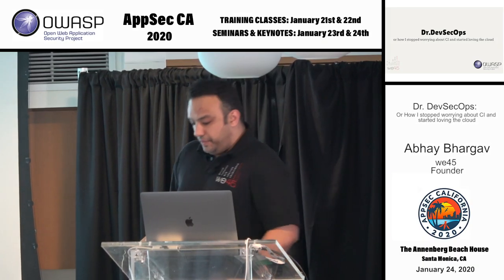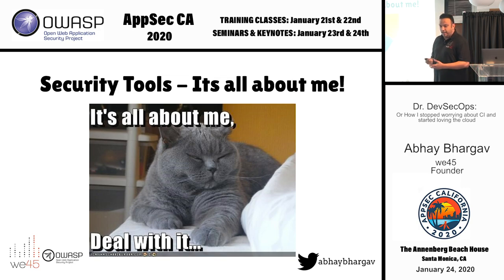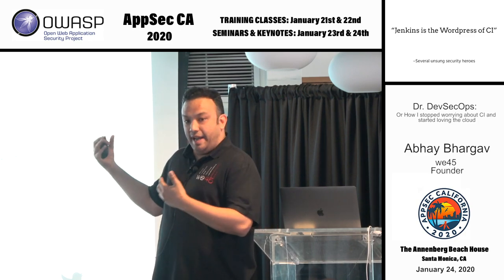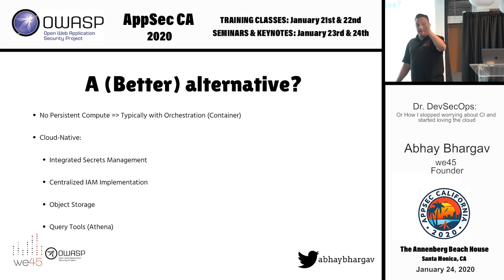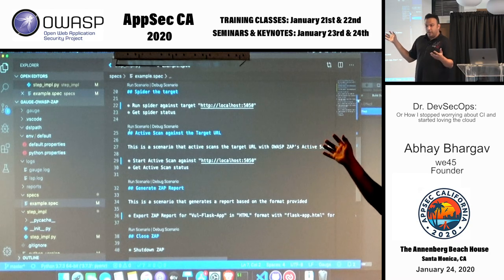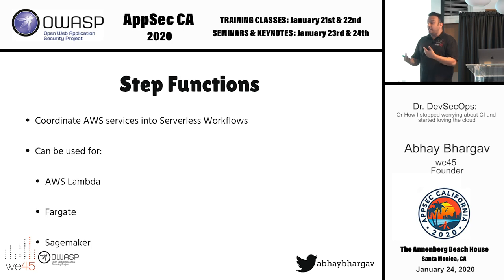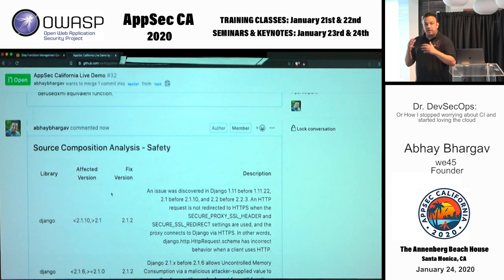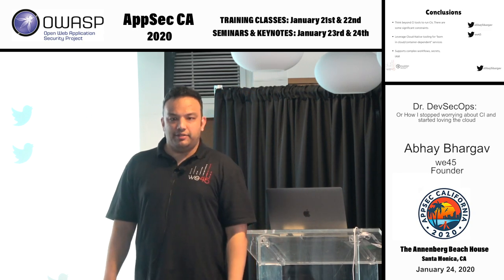Dr. DevSecOps: Or How I stopped worrying about CI and started loving the cloud - Abhay Bhargav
Continuous Integration (CI) and Continuous Deployment (CD) is at the heart of DevOps, and by extension, DevSecOps. Traditionally teams have used traditional CI services like Jenkins and Bamboo to continuously deliver applications.

However, there are significant issues with running traditional, on-prem CI services like Jenkins, namely:
* Not suited for Cloud-Native Deployments
* Maintenance Overhead - On-Prem CI is hard to maintain and even harder to secure (vulnerable plugins)
* Unsuited for Container-Native workloads - Traditional CI tools are hard to orchestrate for containers.

This talk aims to showcase some innovative approaches to running DevSecOps pipelines with Cloud and Container Native approaches, including but not limited to:
* Leveraging services like AWS Fargate, Lambda and Step Functions for Security Orchestration and Security Workflows
* Leveraging JenkinsX for Security Orchestration in Kubernetes

The idea behind these approaches is to:
* Leverage ephemeral compute technologies to run CI services as opposed to persistent services, reducing overhead
* Leveraging State Machines to run more complex security workflows, especially in Micro-service workloads
* Running asynchronous security pipelines with feedback loops
* Leveraging query systems like AWS Athena to be able to achieve aggregation (and dare I say correlation)

Abhay Bhargav
Founder, we45
Abhay Bhargav is the Founder of we45, a focused Application Security Company. Abhay is a builder and breaker of applications. He is the Chief Architect of “Orchestron", a leading Application Vulnerability Correlation and Orchestration Framework.